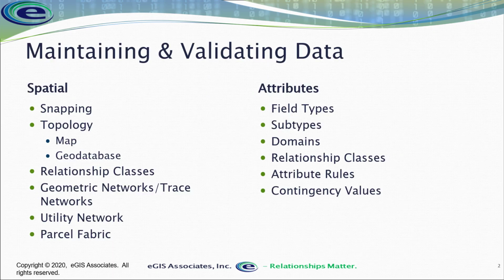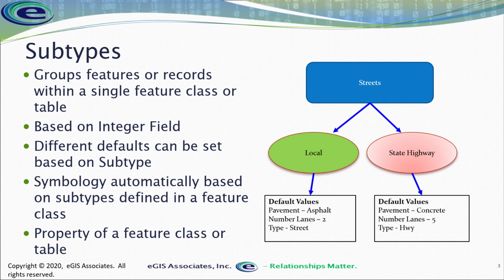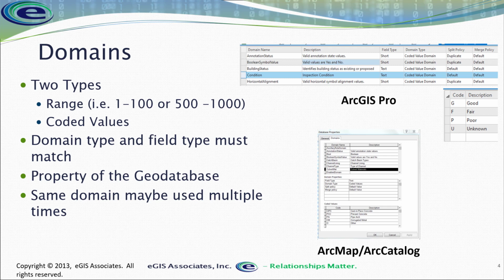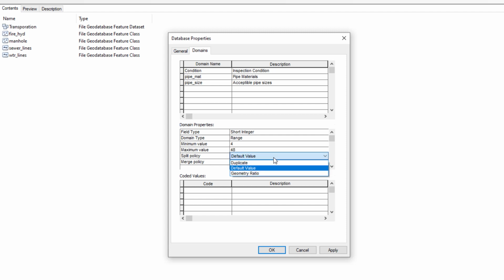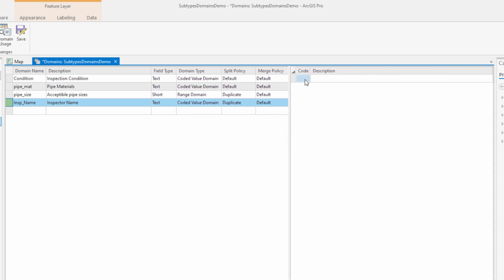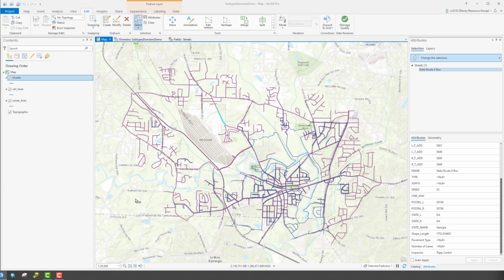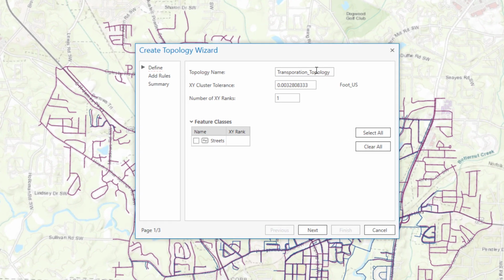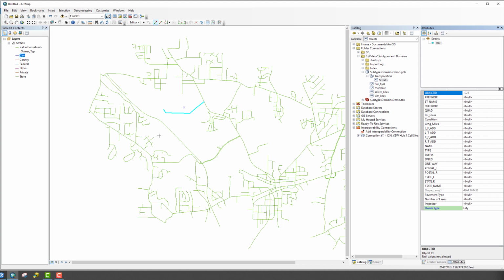Subtypes and domains: What are they and how do they work?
With GIS garbage data in equals garbage results out. So how can you use domains and subtypes to improve your data quality? This video will show you what domains and subtypes are in ArcGIS and how you can configure and use them in either ArcMap, ArcCatalog and ArcGIS Pro.